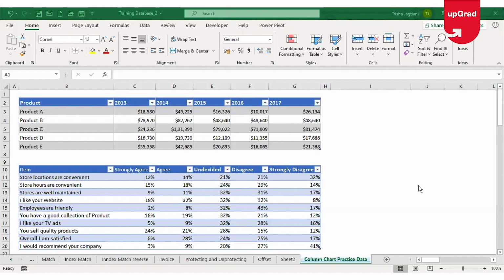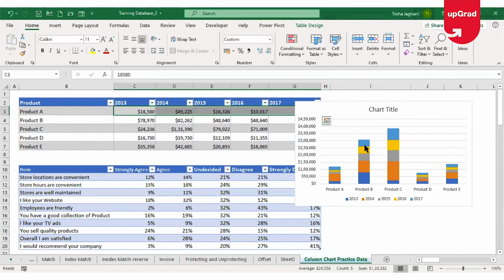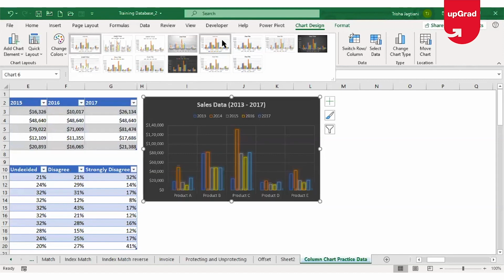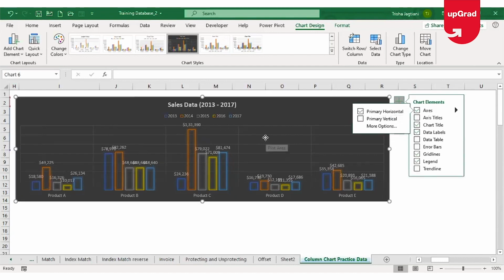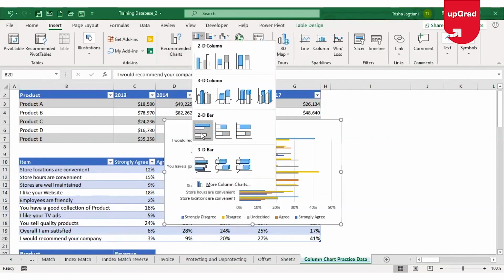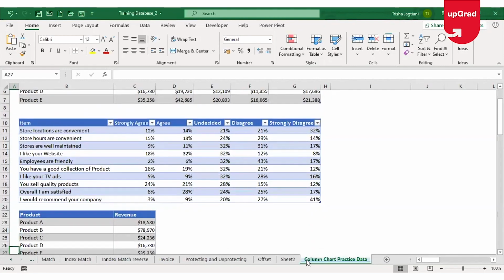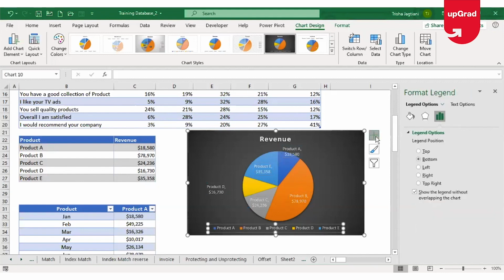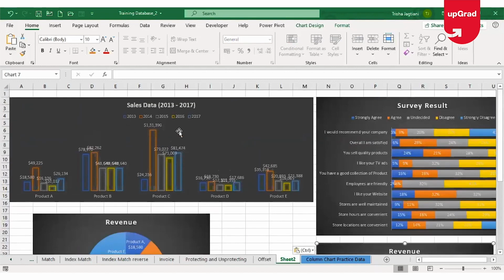Excel for Fresher Part 13 | How To Make Charts In Excel | How To Create Charts In Excel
Hello and welcome back to our Excel tutorial series for freshers - Part 13! In our previous videos, you learned IF Function In Excel. In this excel tutorial for beginners, we'll explore How To Create Charts In Excel.

🟢 Get industry-updated insights every week from domain experts - Check out our free masterclasses

🟢 Wish to get started with your upskilling journey? Schedule a free counselling session